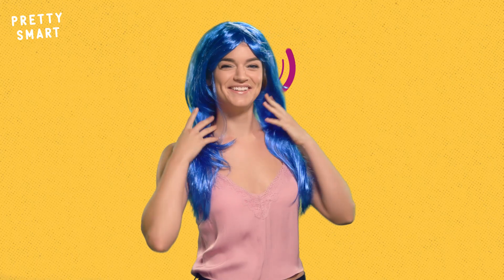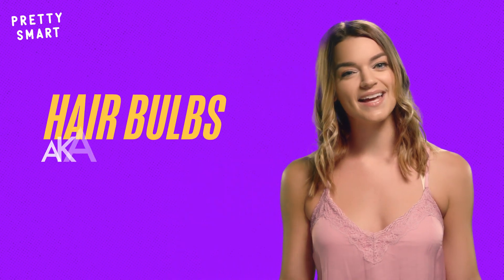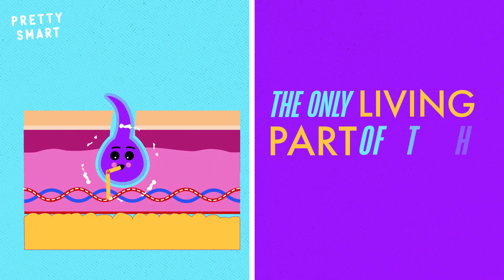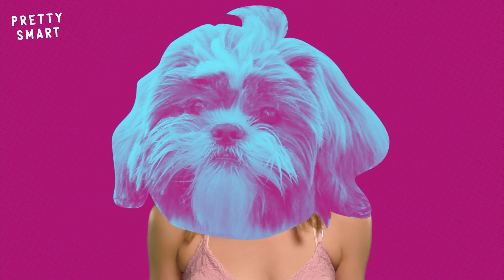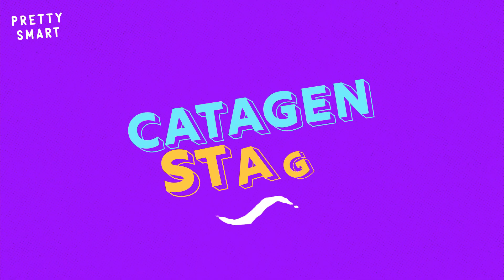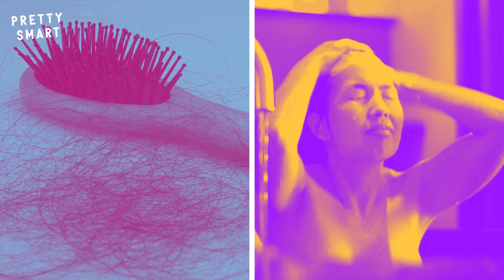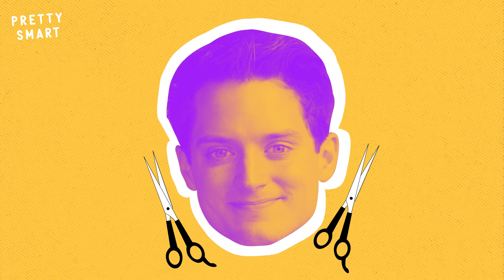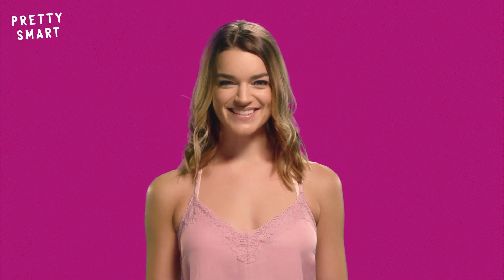How Fast Does Your Hair REALLY Grow? | PRETTY SMART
HOW DOES HAIR GROWTH EVEN WORK!?

Ever wonder why some hair grows FASTER than others?

Whether you’re rockin’ a short ’n’ sweet pixie cut or a ravishing Rapunzel lewk or something in between, it’s clear that the hair on your head is an important part of your overall aesthetic.

BUT if it’s SO crucial to us as humans, how is it that most of us don’t even know HOW IT GROWS?? Let’s fix that today on this episode of PRETTY SMART!

On each episode of PRETTY SMART, we give detailed, research-based explanations of anatomical curiosities. We explore all things about our bodies that we forget to think about!